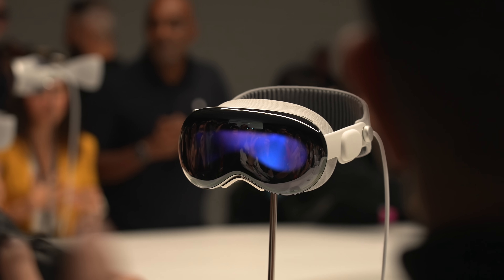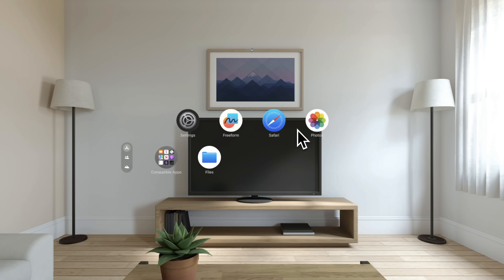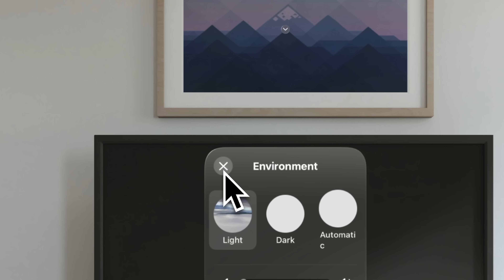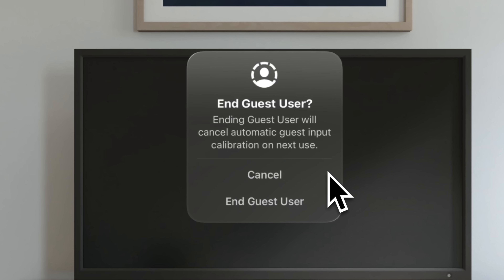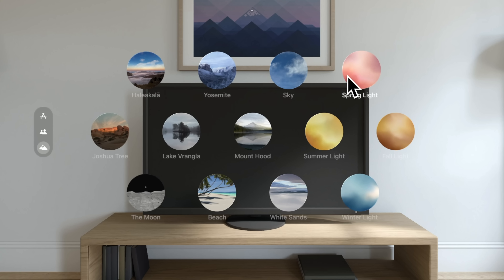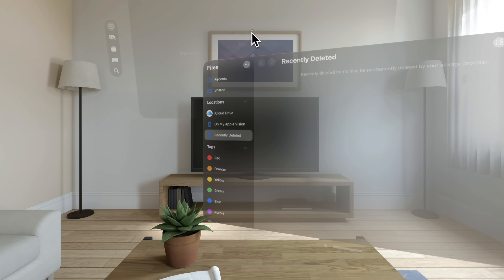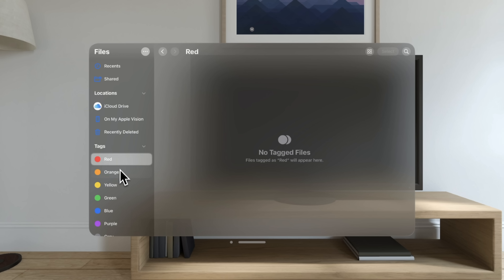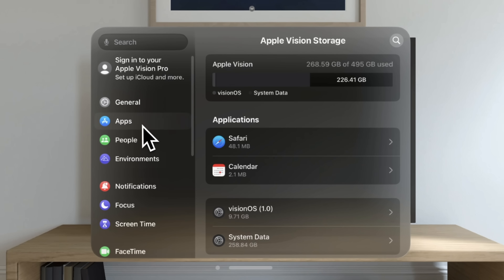This is visionOS on Apple Vision Pro!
Apple yesterday released the first ever beta of visionOS and the SDK that will allow developers to create apps for the Apple Vision Pro headset. visionOS can only be explored through Xcode right now, but we thought we'd take a hands-on look to see what we can glean about the headset experience from the operating system.

00:00 Introduction
00:26 Home Screen
01:39 Control Center and Menus
02:12 Guest Mode
03:10 visionOS Apps, People, & Environments
04:06 How visionOS Apps Work
04:57 Watching YouTube on visionOS!
05:51 iPhone & iPad Apps on visionOS